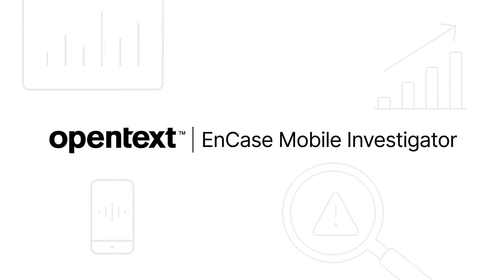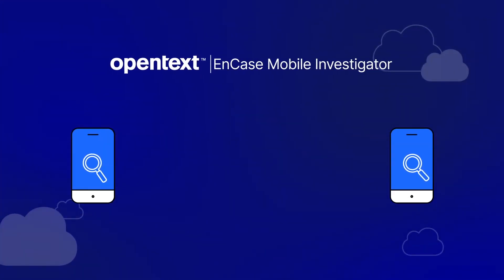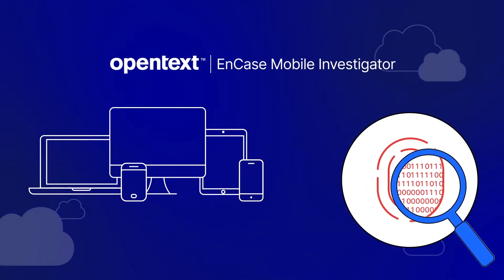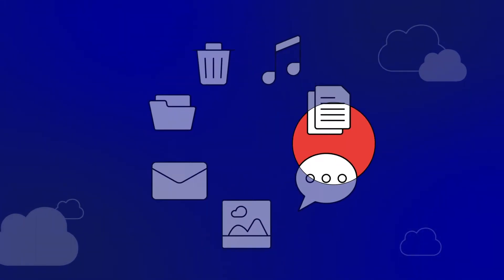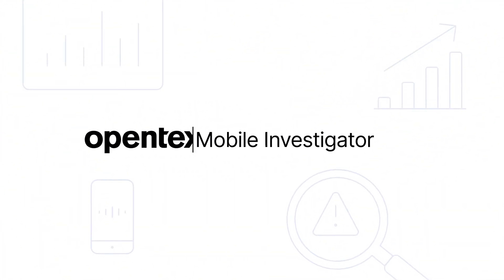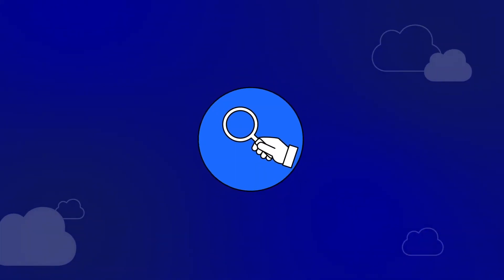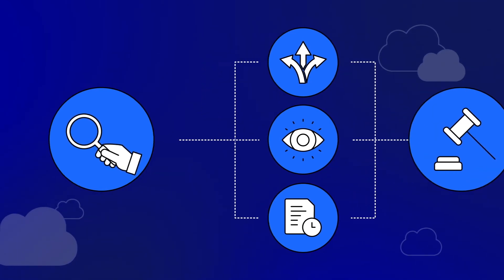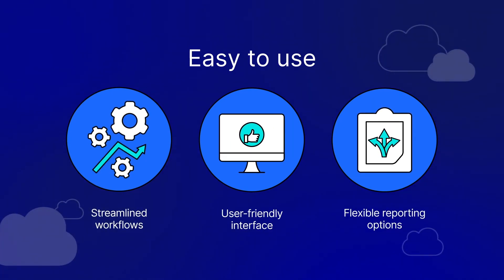Learn how to conduct digital forensic investigations on mobile devices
With 67% of the world’s population owning a mobile device, evidence related to a criminal, civil or corporate investigation may be lurking in cell phones, watches and other mobile devices.  Watch this video to discover how to seamlessly conduct digital forensic investigations on a wide variety of mobile devices.

to learn how OpenText is helping you make the world a safer, more secure place by finding the truth in data.